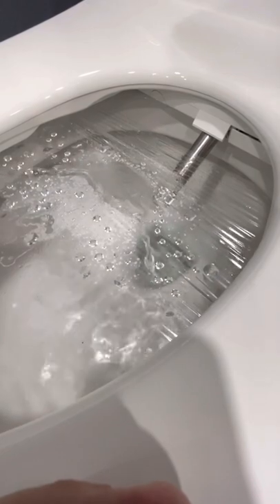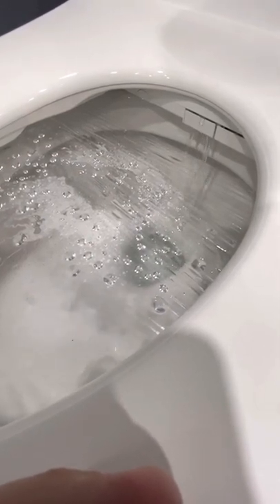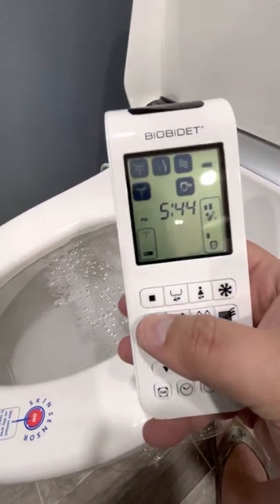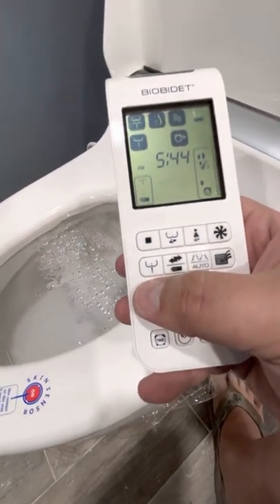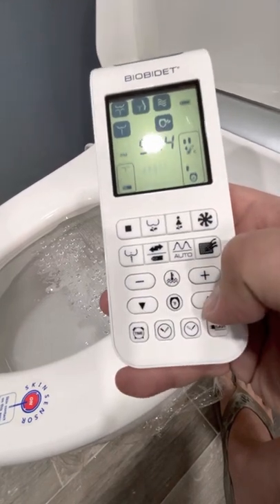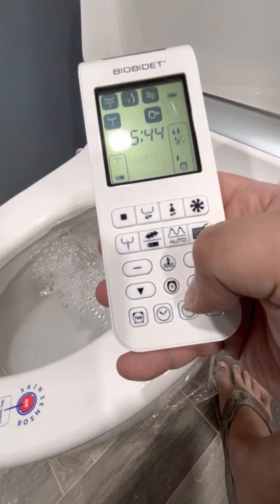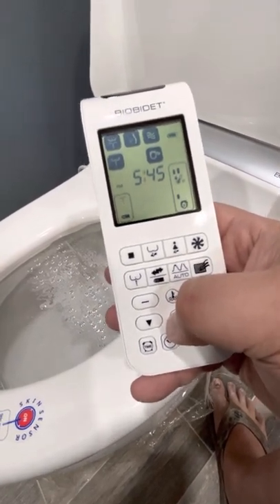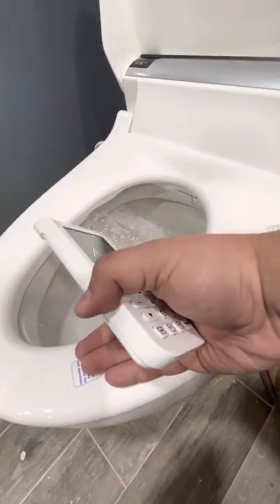BioBidet BB-2000 Initial Review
Trying out the BB-2000’s functionality using plastic wrap.
Without a shield of some sort (plastic wrap, glass, your bum) the water spray is powerful enough to soak the wall 10 feet opposite of the toilet.